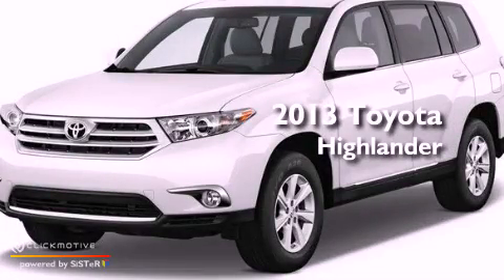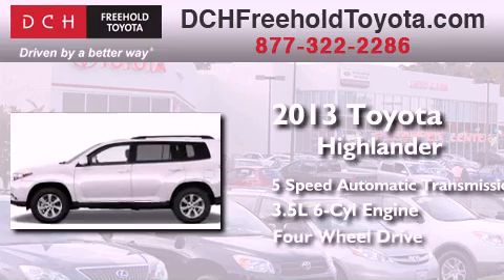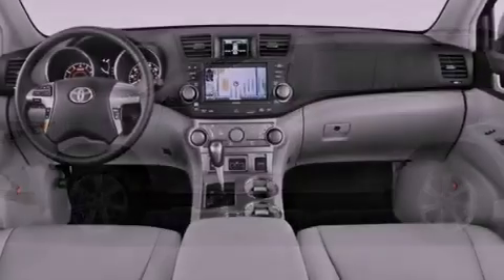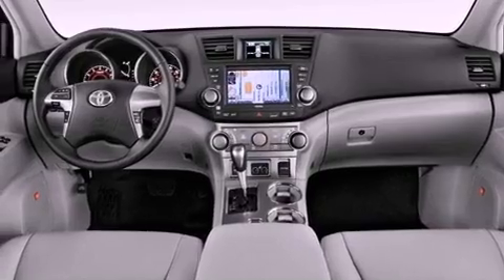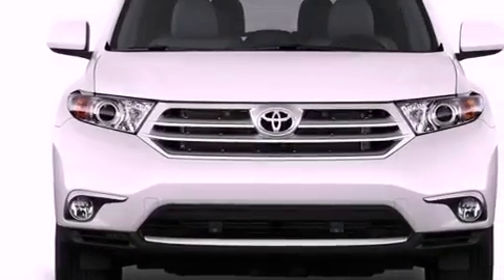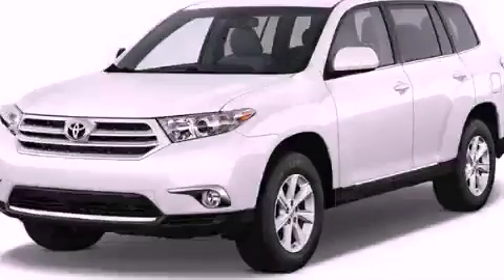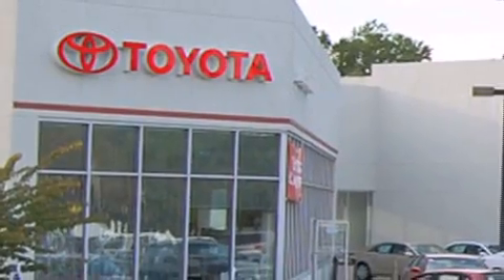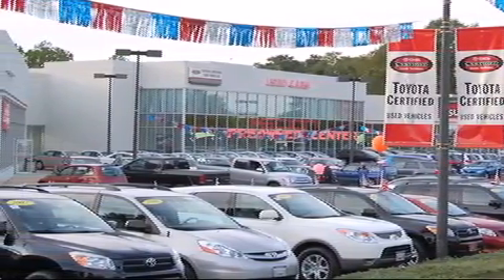2013 Toyota Highlander Freehold NJ 7728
Year : 2013
 Make : Toyota
 Model : Highlander
 Engine : Gas V6 3.5L/211
 Trans . : Automatic
 Exterior : Magnetic Gray Metallic
 Miles : 5
 Interior : CHARCOAL GREY
 Stock : FT30296